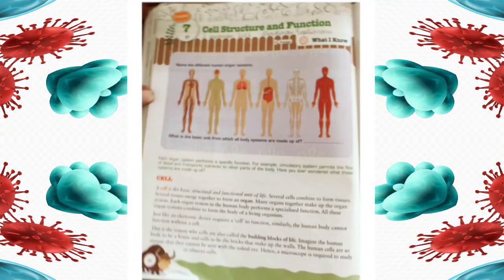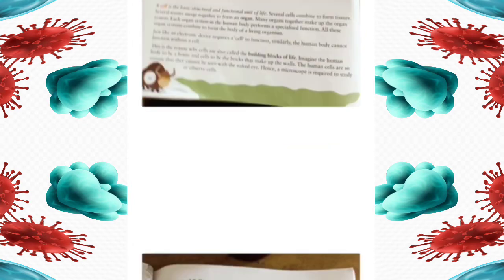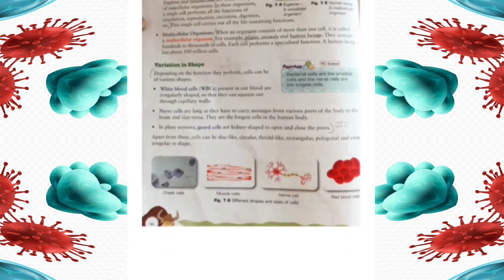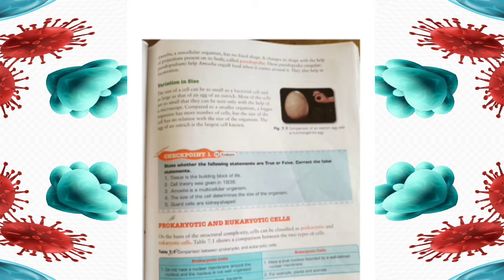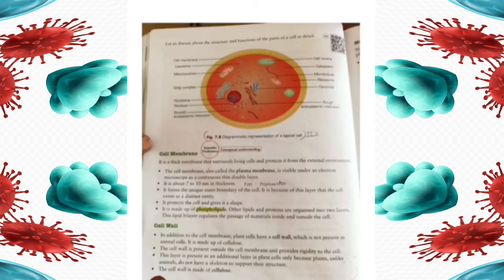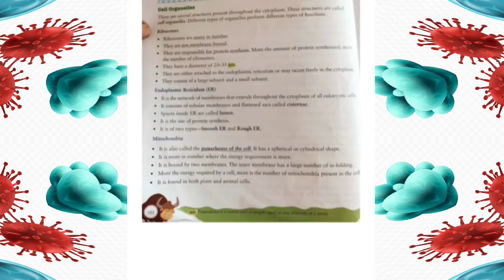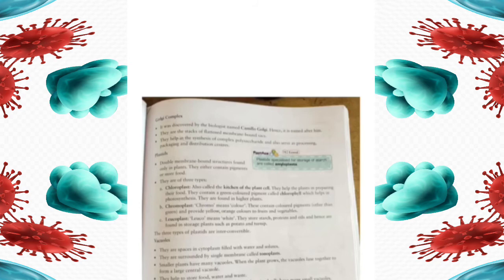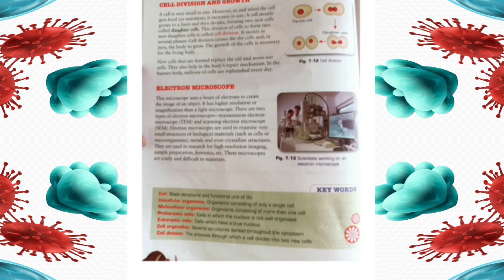Class 8th Science Ch 7 Cell Structure and Function